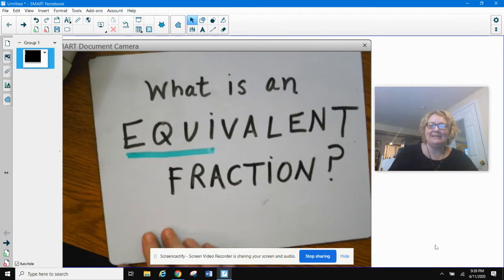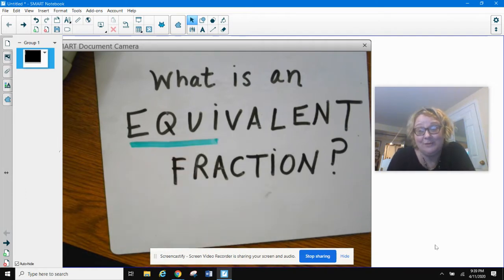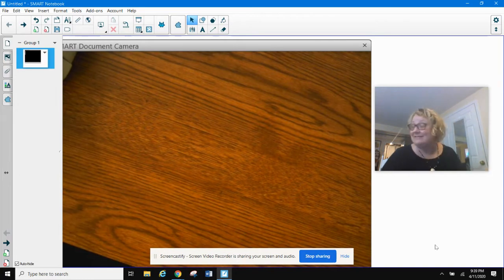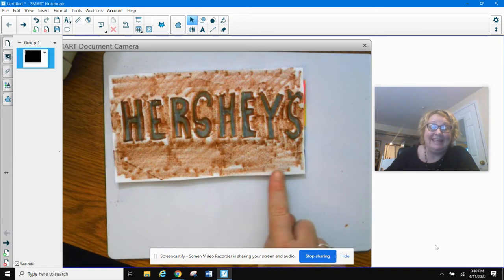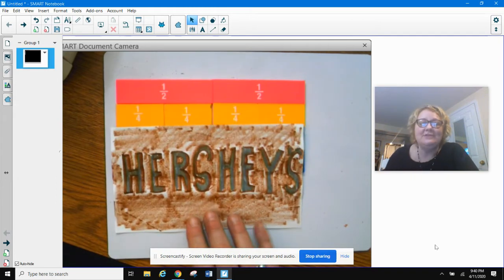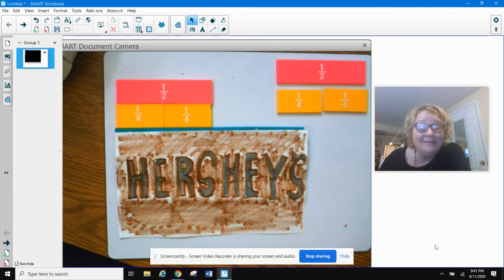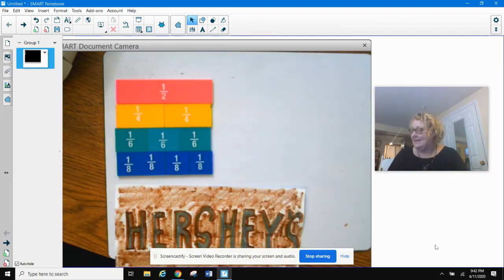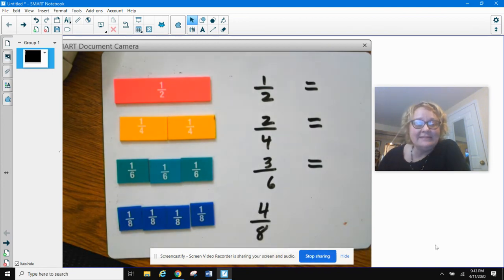Equivalent Fractions Introduction Part 1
An introduction to Equivalent fractions using visual models